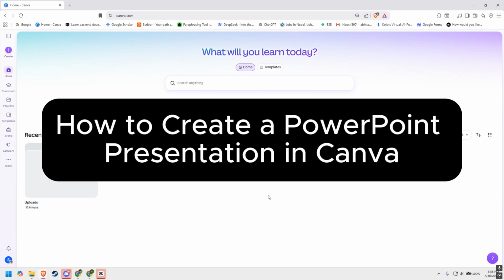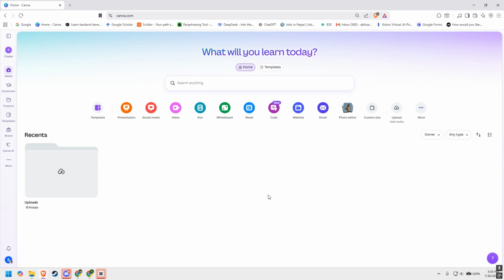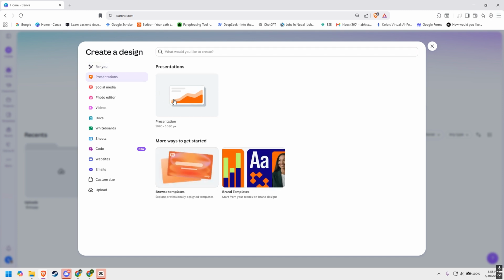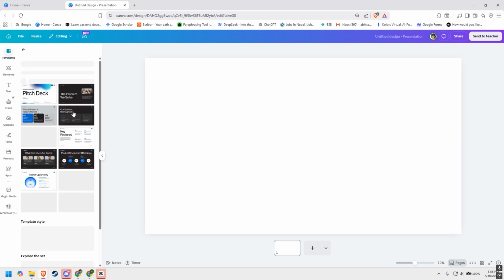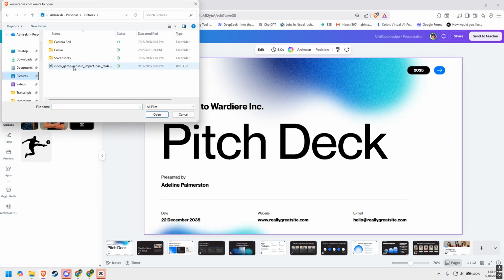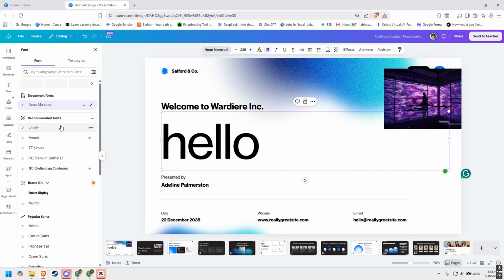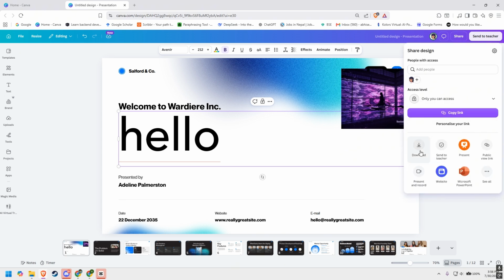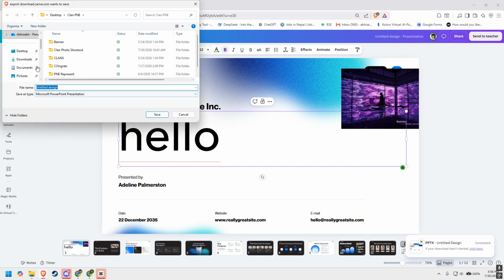How to Create a PowerPoint Presentation in Canva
How to Create a PowerPoint Presentation in Canva with this quick and easy step-by-step tutorial. Learn how to create a PowerPoint presentation in Canva using ready-made templates and design tools in just a few simple steps. Whether you want to build a professional slideshow, create a school presentation, or design eye-catching slides, this guide has you covered.

In this video, you'll discover how to create a PowerPoint presentation in Canva, use Canva presentation templates, customize slides with text and images, download your presentation as a PowerPoint (PPTX) file, and prepare it for presenting or sharing. You'll also learn a Canva tutorial to help you design engaging presentations with ease.

Timestamps:
0:00 Introduction
0:20 Create a PowerPoint Presentation in Canva